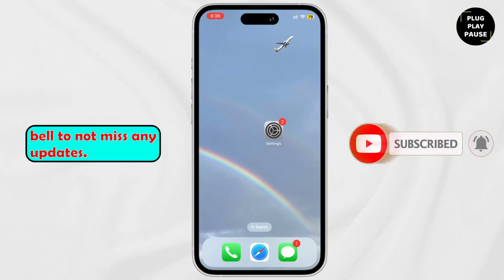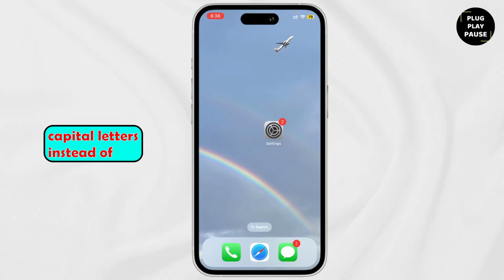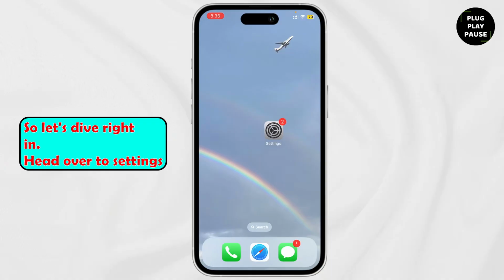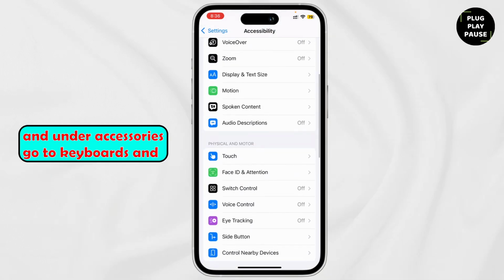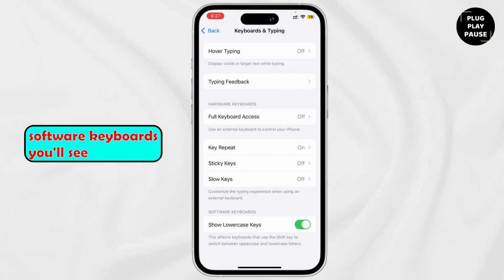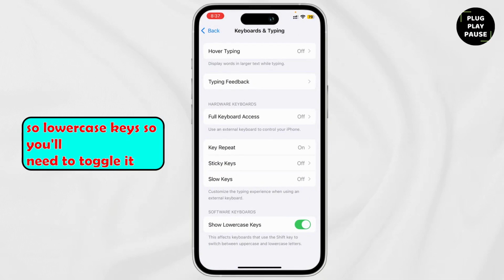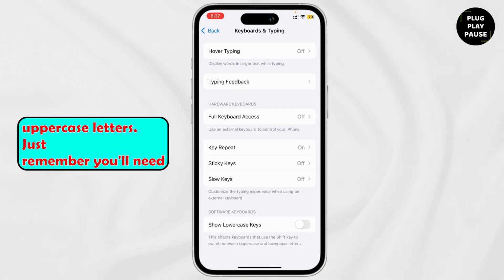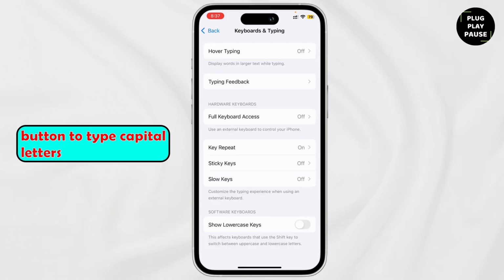How to show capital letters on iPhone ?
Hello Guys,

Welcome to our step-by-step guide on "How to Show Capital Letters on iPhone"! If you’ve noticed that your iPhone keyboard only shows lowercase letters and you want it to display uppercase (capital) letters instead, this video is for you. We’ll guide you through how to make your iPhone keyboard show capital letters, adjust the keyboard display settings, and understand how caps lock works on iOS. Whether you’re using iPhone 14, iPhone 13, or any iOS version, these steps will help you easily see and use capital letters on your keyboard.

In this video, we will show:
How to show capital letters on iPhone keyboard
How to make iPhone keyboard display capital letters
How to enable uppercase letters on iPhone
How to turn on caps lock on iPhone
How to change keyboard letter case on iPhone